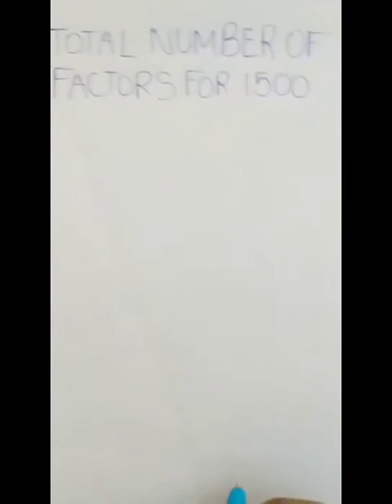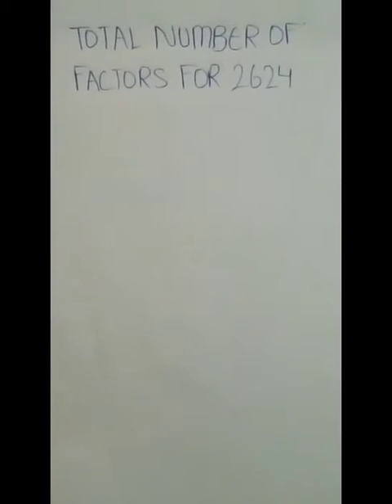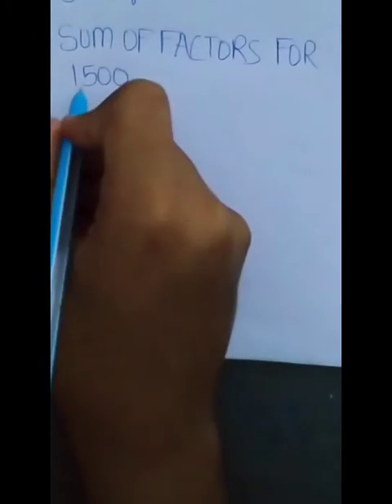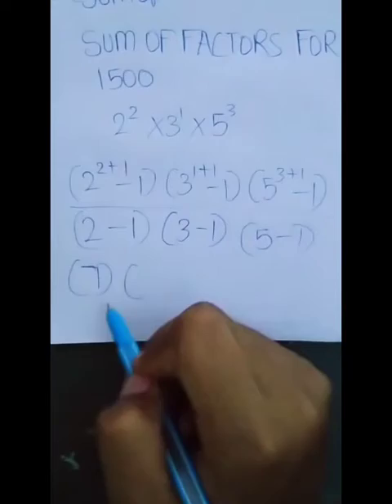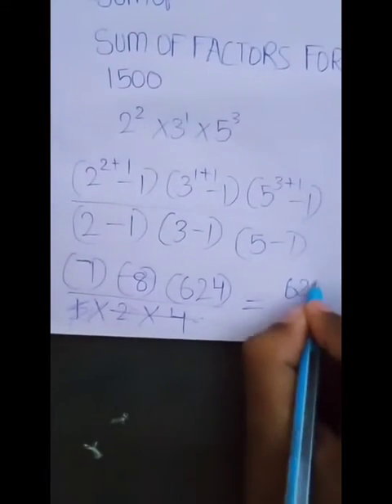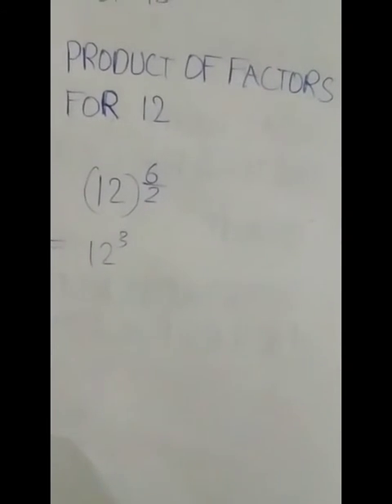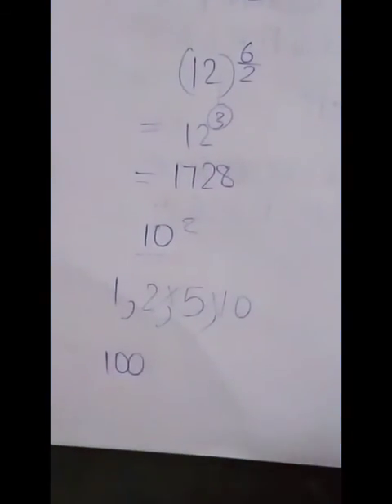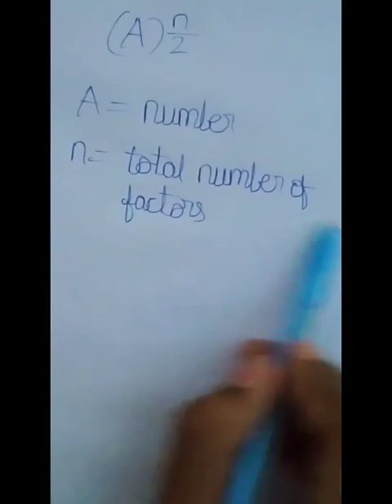TOTAL NUMBER OF FACTORS, SUM OF FACTORS,PRODUCT OF FACTORS